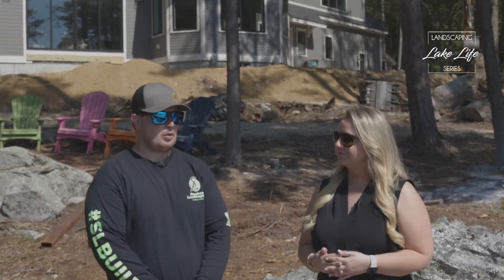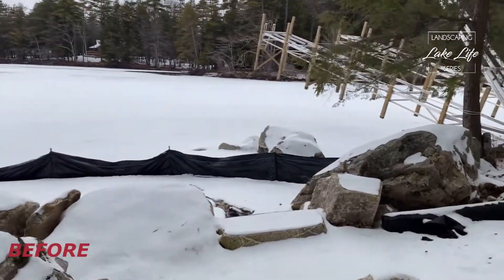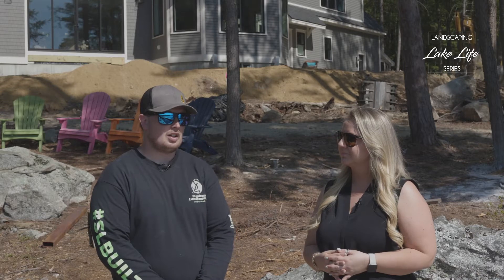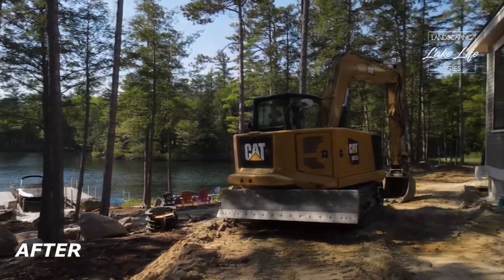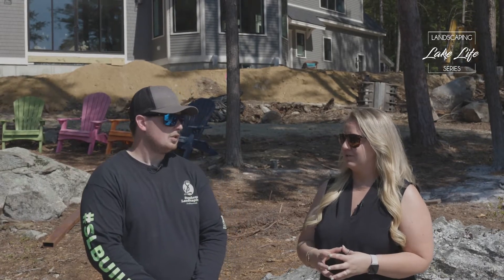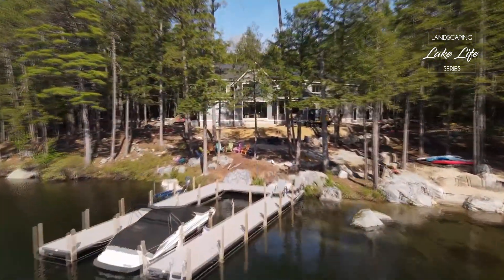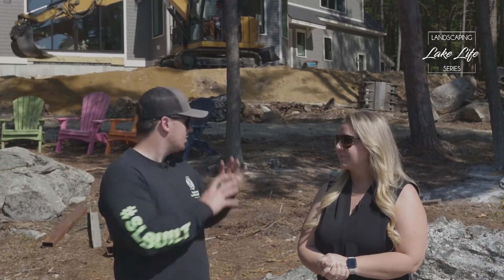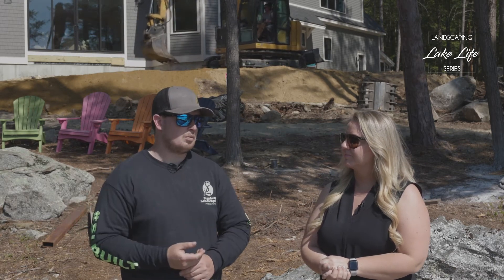Meredith Lake Winnipesaukee Waterfront Phase 2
We are back with Project Manager Hunter Secord for updates on Phase 2 of the Meredith Waterfront landscape project.